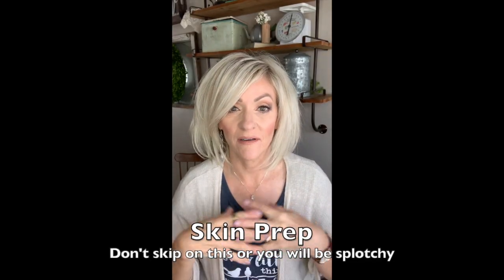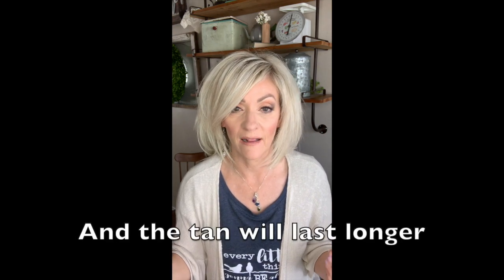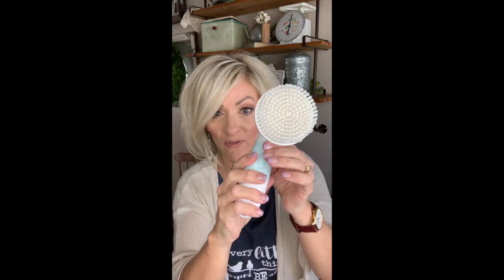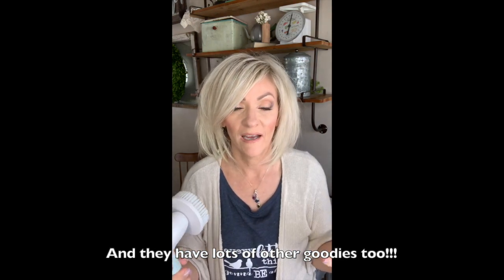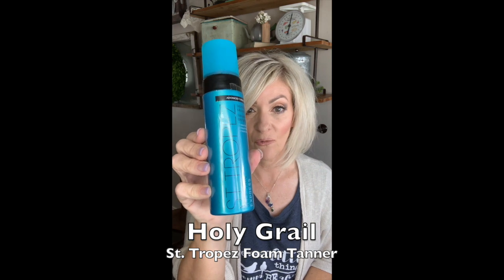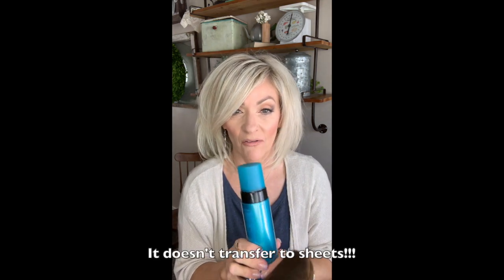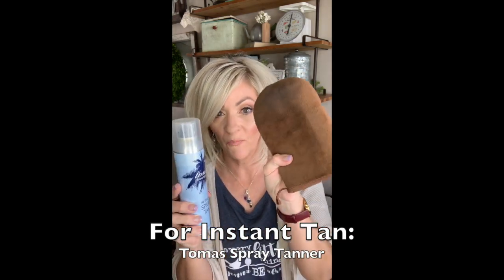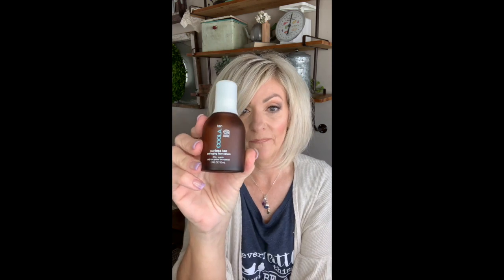Self Tanning Tips and Tricks (Over 50) Look Natural and Glowy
Wanting a nice glow is so important without being exposed to the harmful rays of sun.  You can look tan and still be safe!  Let me show you how easy it can be.  And I will share with you some of my favorite products!

If you want a custom color match please fill out this form

St. Tropez Face Mist
St. Tropez Self Tan Express
Coola Anti-Aging Tanner_ .